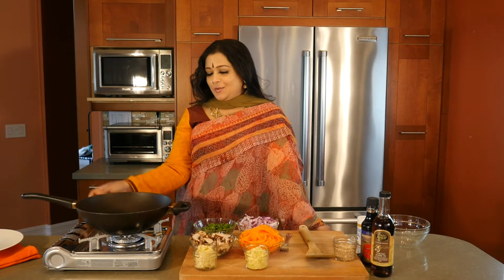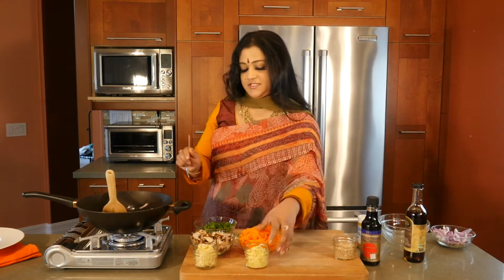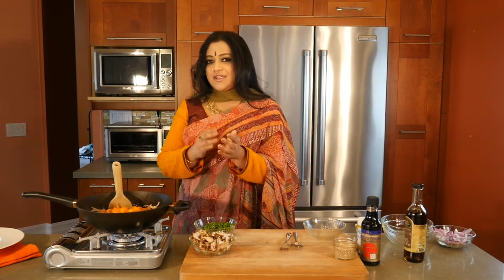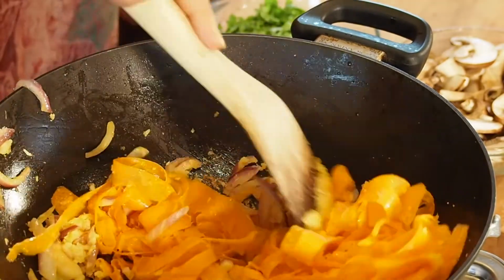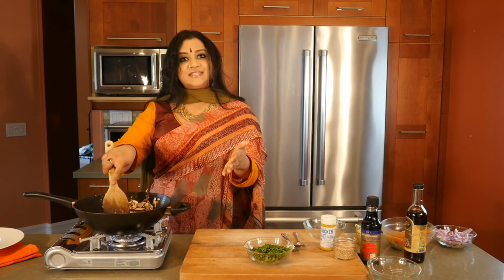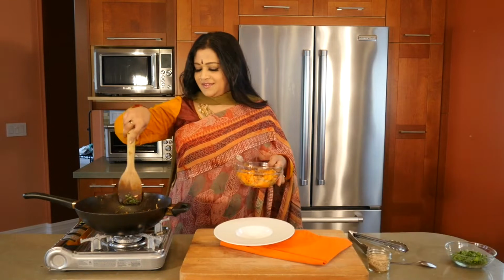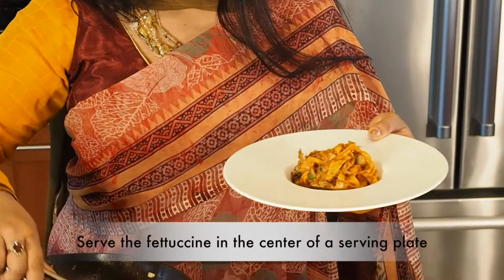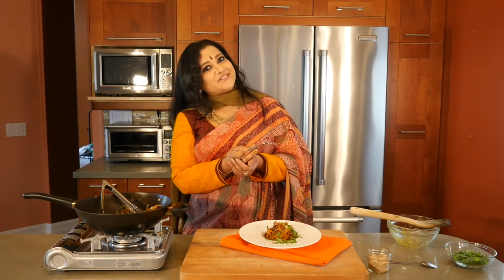Crimini Mushroom Carrot Fettuccine | Simple Tasty Recipe | Vaidyaji Priyanka | AUMcuisine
A carrot fettuccine is the easiest of recipes, and sounds quite appetizing all by itself, but here we venture into a little creative excursion that promises more.

Start with toasted sesame oil in a hot wok, adding red onions first and allowing them to brown but not caramelize completely. Next add a good amount of ginger (for anti-inflammatory potency), and garlic (for antibacterial potency, and cancer and cardiovascular protection). Let heat a bit, and then introduce the (ribboned) carrots, sprinkling vegan chicken salt and mixing everything through. Transfer the wok contents to a bowl, and our basic carrot fettuccine is done.

Now bring on (and heat) some crimini mushrooms in the wok. The mushrooms are cancer protective, and bring a lot of flavor of their own, making them a nice highlight for the dish. Let them sweat in the wok, and then throw in some gluten free tamari sauce, which makes them shine. Add some cilantro, and the mushrooms are done. Transfer the already made carrot fettuccine back to the wok, tossing the whole mix well.

Serve the fettuccine in the center of the serving plate, topping with some sesame seeds, and a garnish of cilantro for refreshing color. Our creative experiment is now complete. The sweetness of the carrots is set off by the Far East flavors of the tamari and the crimini mushrooms, their complementary tastes providing a complete flavor profile with every bite.

Awaiting our indulgence now is a perfect side (or appetizer) for the spring and summer.
Learn how to cook delicious and healthy vegan meals from Vaidya Priyanka.

Each episode will not only leave you with a great dish but also with insight into the health benefits of the dish and the culture of its origin